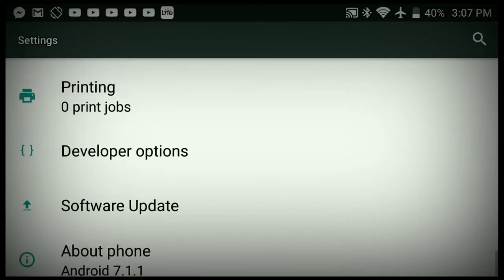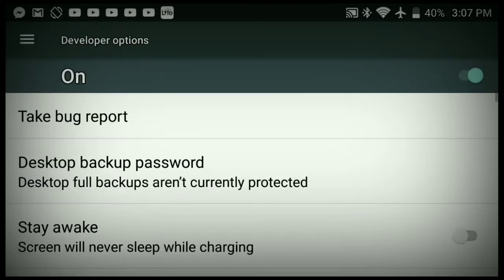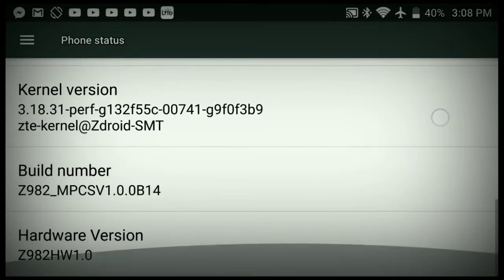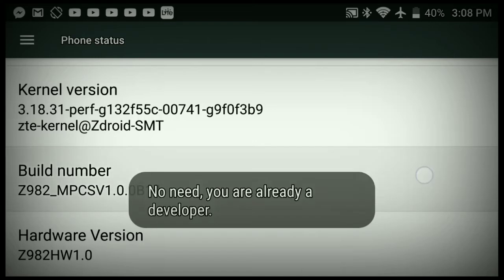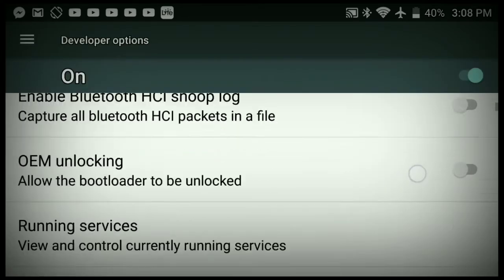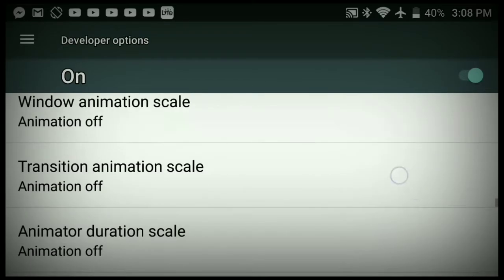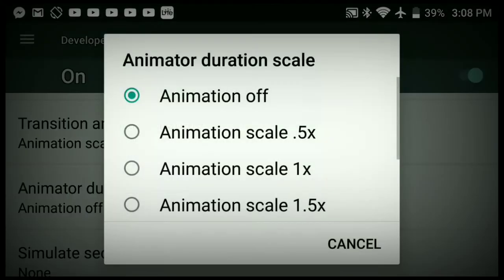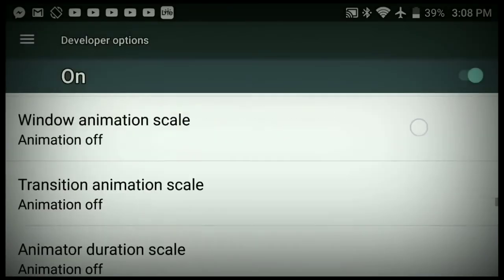How To Enable Developer Options & Turn Off Animations Scale Speed Up Any Android Phone 2018!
on Amazon and shop like you normally would! That's it, any purchase made through this link gives the channel a small kickback thanks!!! CricketWireless MetroPCS BoostMobile How To Enable Developer Options & Turn Off Animations Scale Speed Up Any Android Phone 2018! IF YOU SHOP ON AMAZON USE THIS LINK